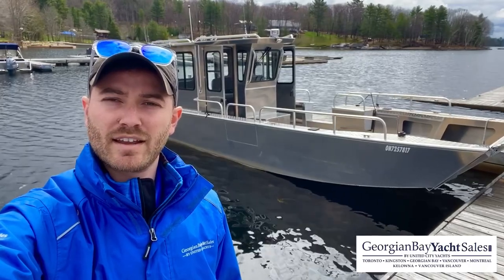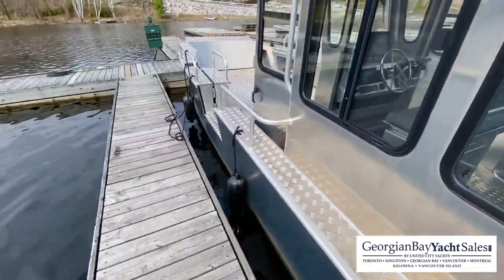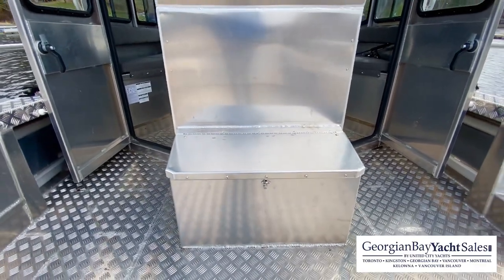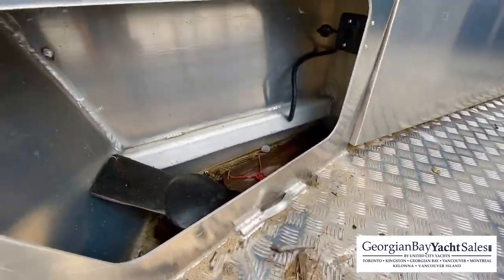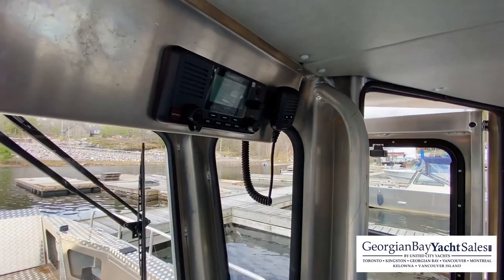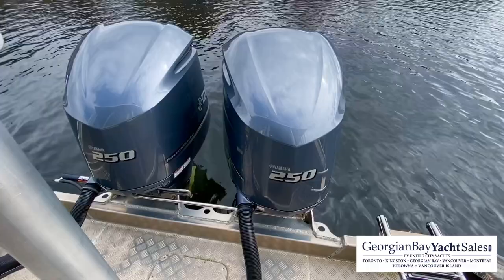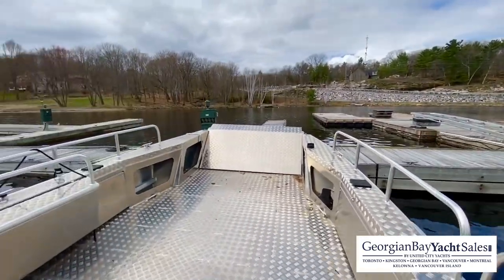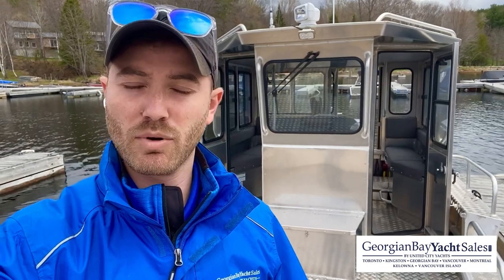*SOLD* Stanley 26 Pulsecraft CWH 2020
For sale by:  Georgian Bay Yacht Sales
Location: Nobel, ON

TWIN YAMAHA F250 - 60HRS - ALUMINUM HULL - CUSTOM CLOSED WHEELHOUSE - REAR ACCESS DOOR - BULL NOSE - ELECTRIC BOW GATE - GARMIN 7” TOUCHSCREEN GPS

Introducing this custom built Stanley 26 Pulsecraft CWH 2020, a heavy-duty workhorse built for rough waters. Its modified V hull and heavy-duty framing make for a smooth ride in rough waters, even when carrying a load. With plenty of forward space for cargo and a non-slip self-draining cargo deck, the Pulsecraft is the perfect pick-up truck on the water.

The impressive 60” bow gate allows for easy loading and offloading, making it perfect for transporting passengers or equipment. Features include side rails, a forward bench seat with cushion, and added grab rails for passangers. This boat also features a custom enclosed wheelhouse with rear access door and plenty of seating inside.